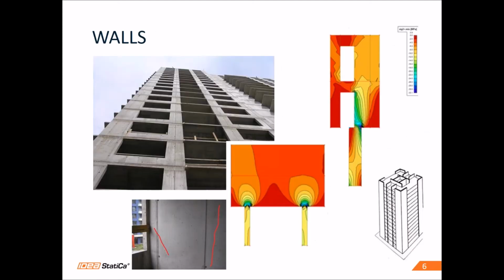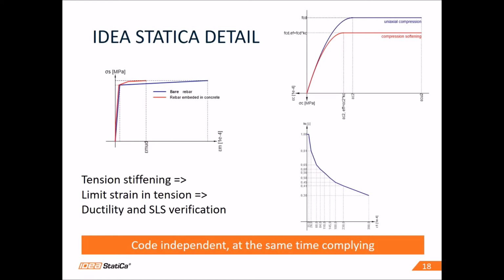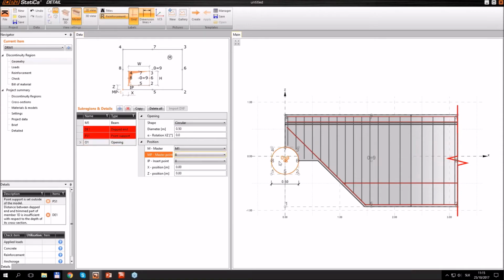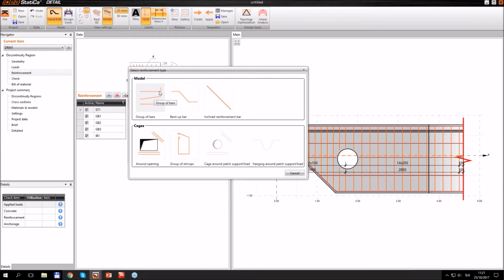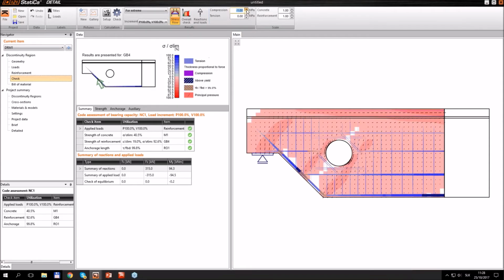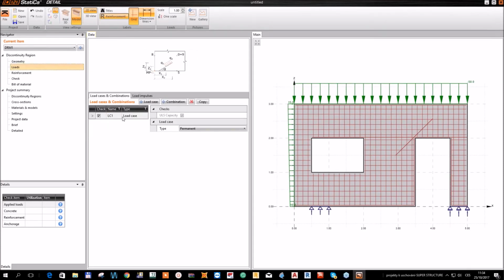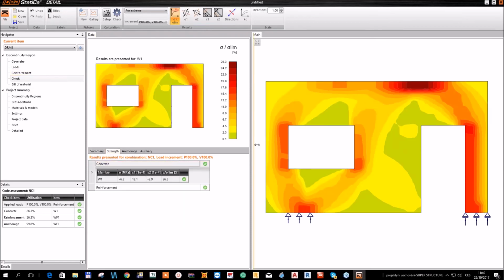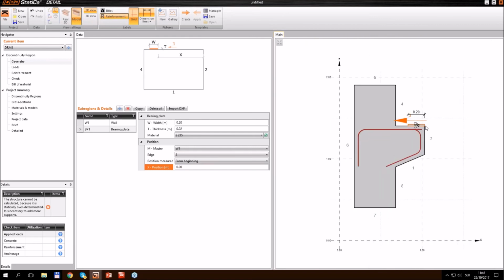What is new in IDEA StatiCa 8.2 for Concrete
Webinar about the newly released application for design and check of concrete details IDEA StatiCa Detail. You will find about the method inside, how to model few examples and check them.